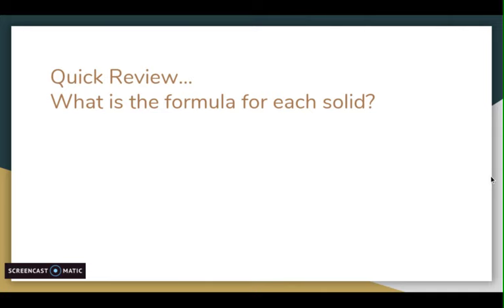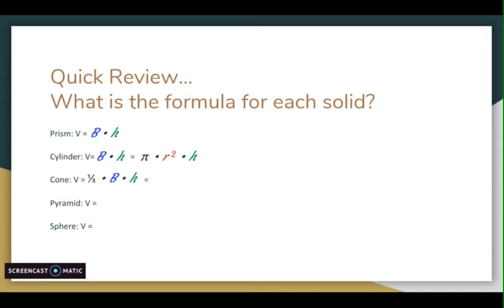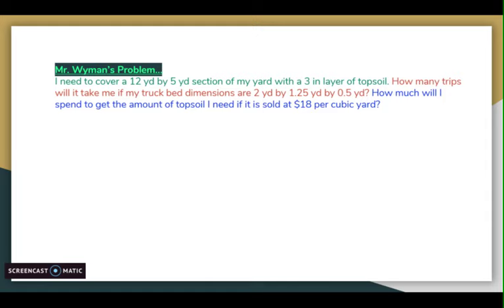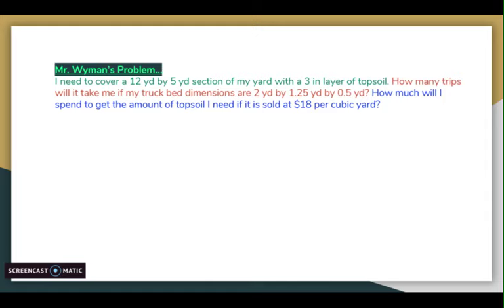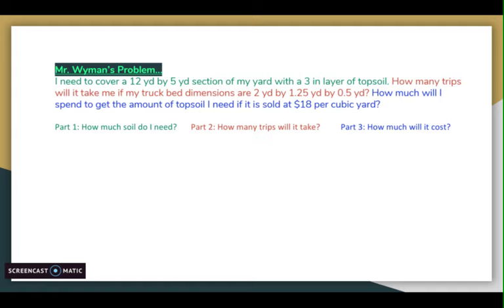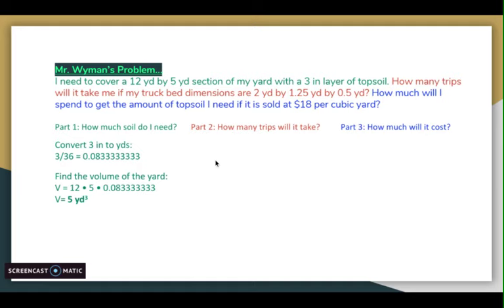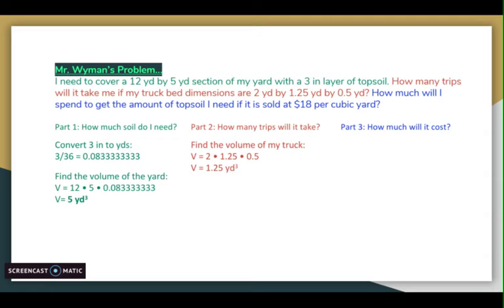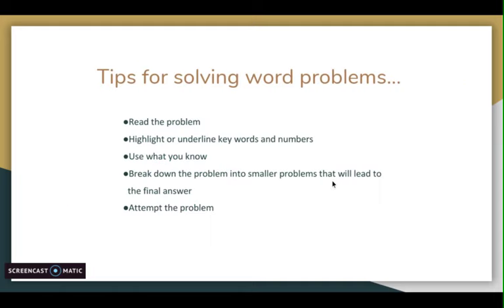Volume Word Problems